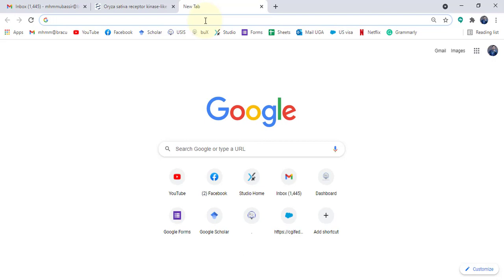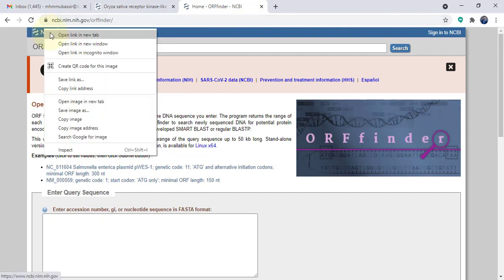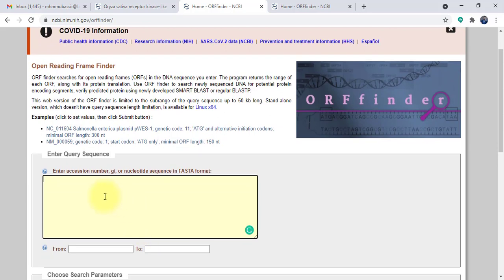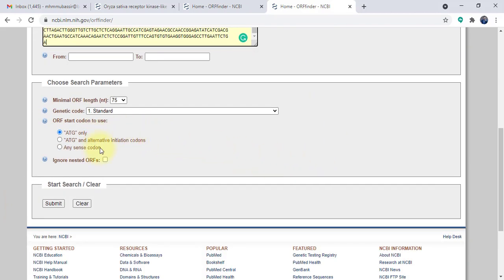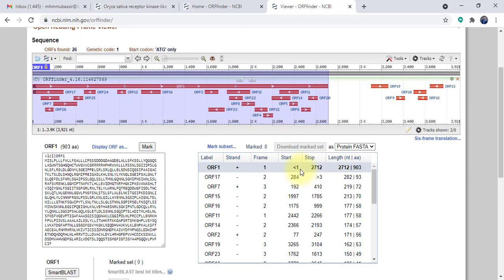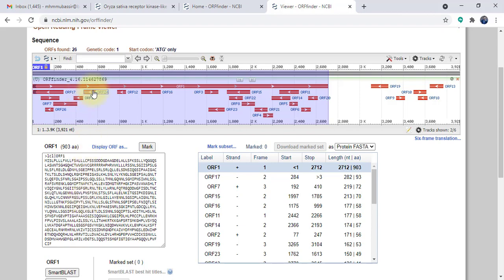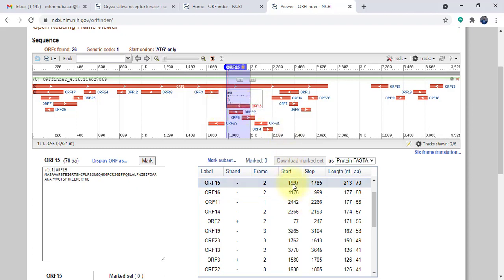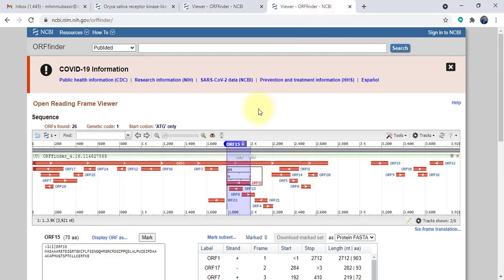AM BTC 509 Tutorial 8 | ORF